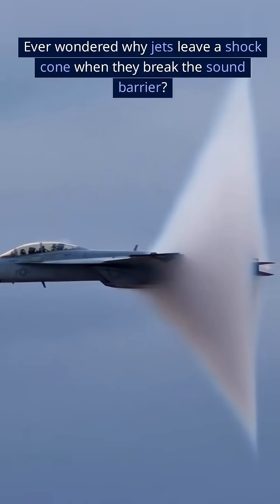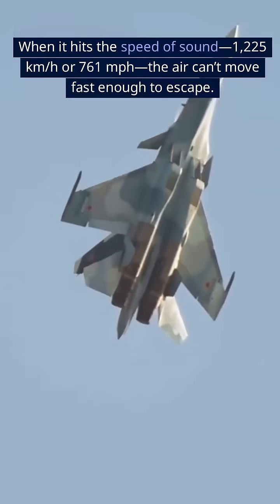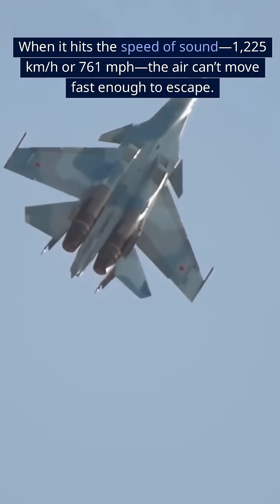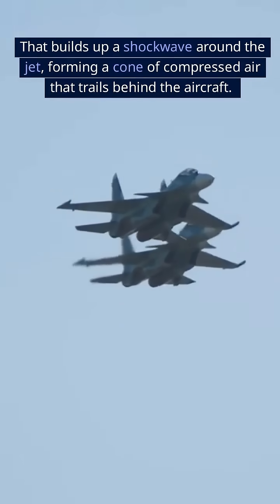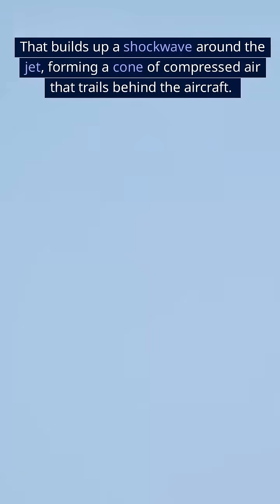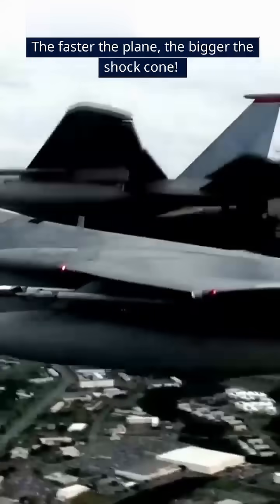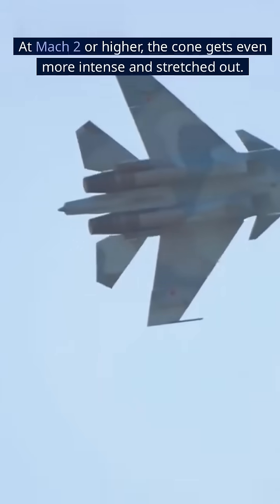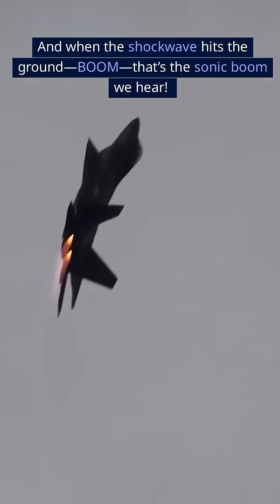Why Do Jets Sometimes Have a White Cloud Around Them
In This Short,We Delve Into Why Do Jets Sometimes Have a White Cloud Around Them.